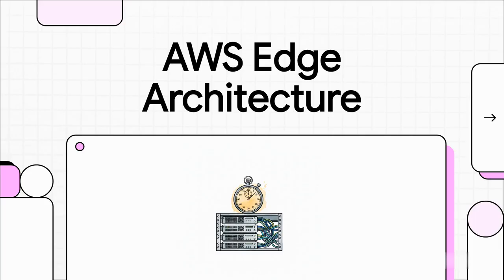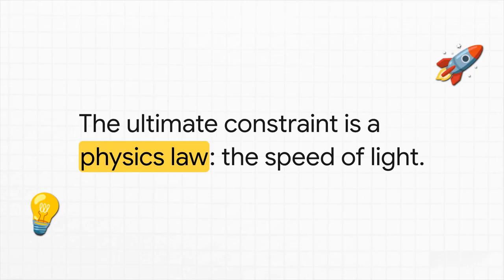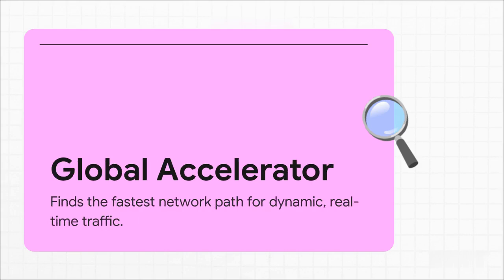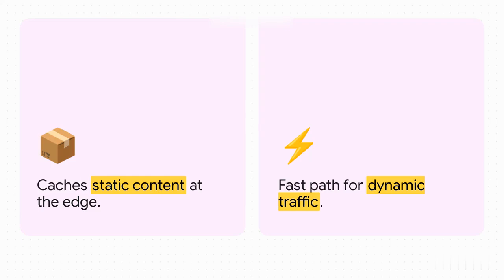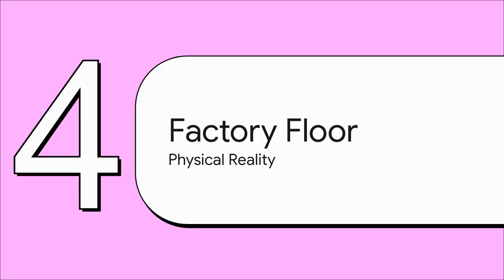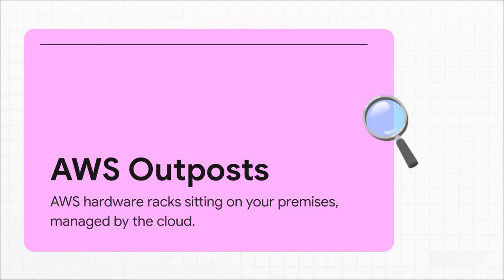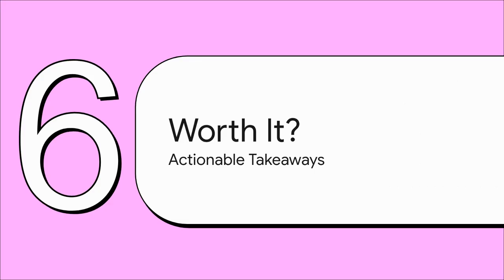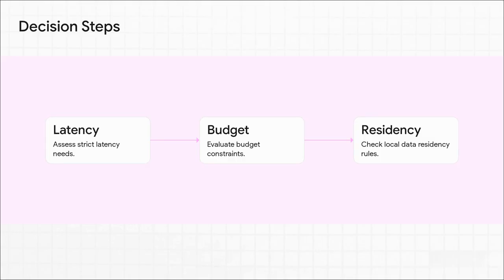Hybrid & Edge on AWS series 3/4 : Edge and low-latency patterns with AWS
This video explains concepts like CloudFront, Global Accelerator, Local Zones, and Outposts in plain language. Explore more in Hybrid & Edge on AWS series